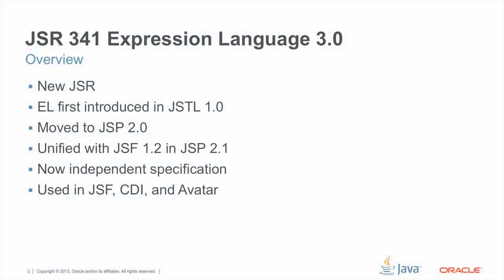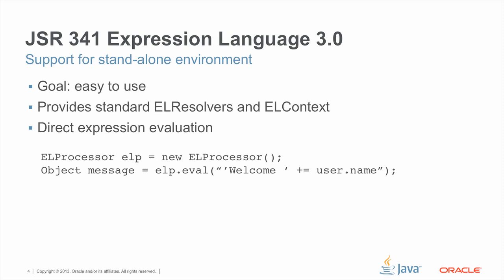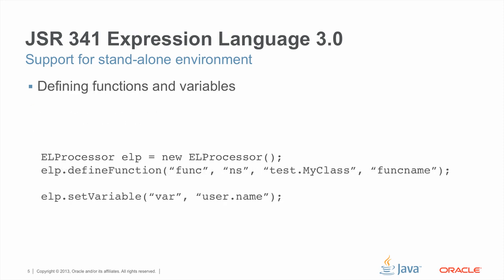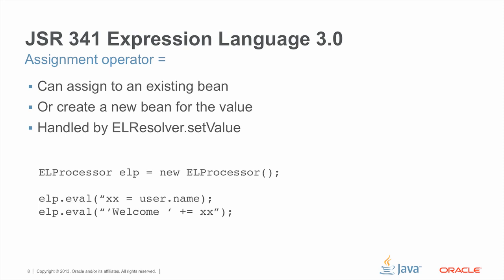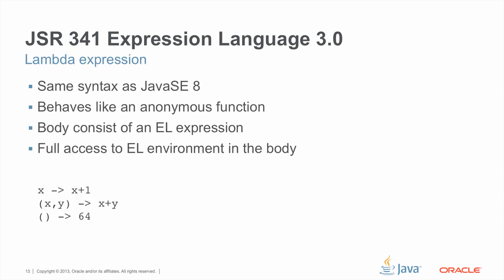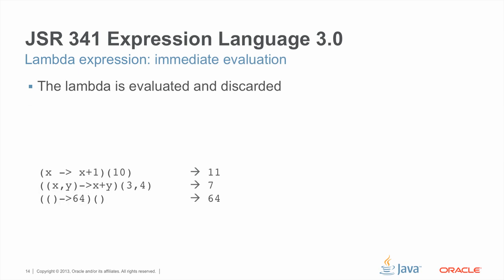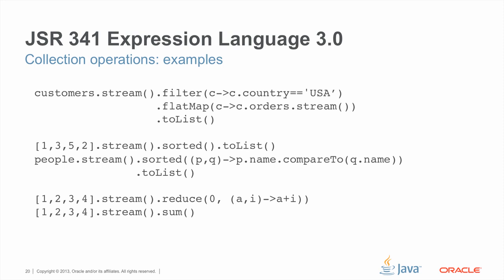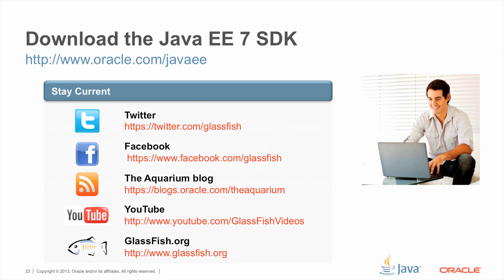Expression Language 3.0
This webinar describes new features in EL 3.0, illustrated with examples. It includes APIs for stand-alone environments, static field and method references, new operators, lambda expressions, and collection construction and operations.